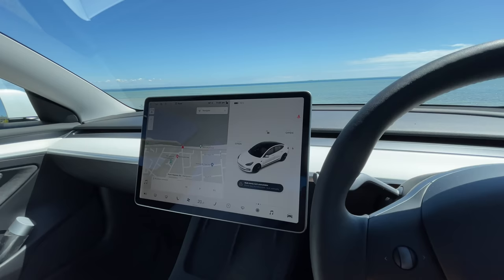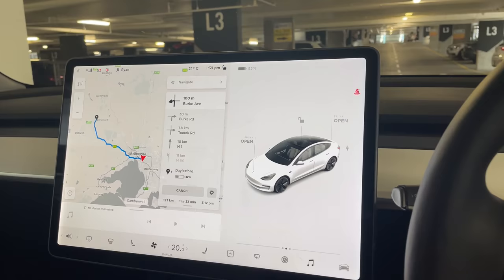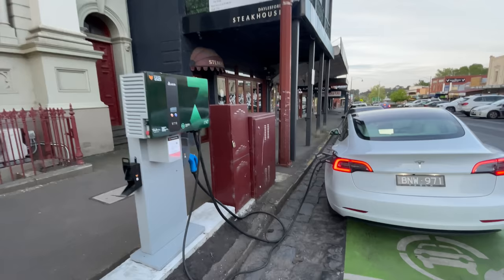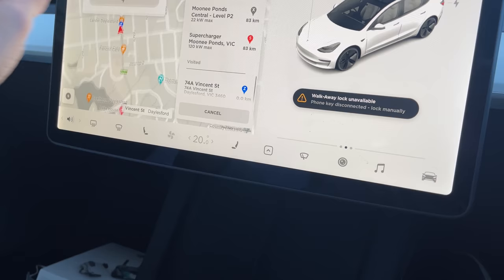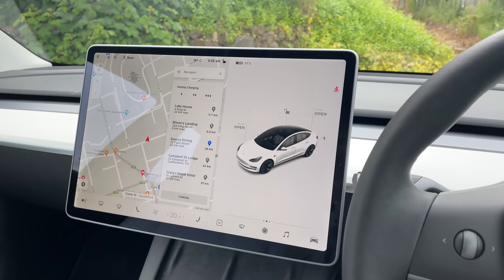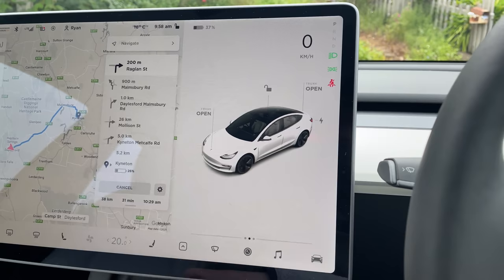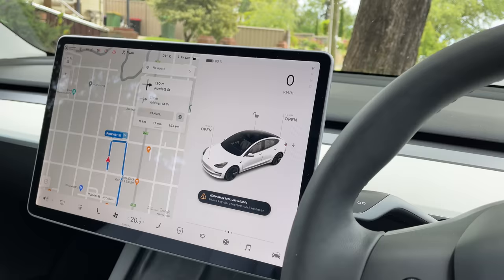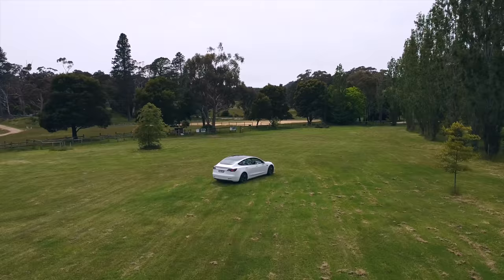Everything went wrong on my first Tesla road trip ...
Travelling across country Victoria in my Tesla Model 3 for the first time came with some ‘bumps in the road’ to say the least… I almost run out of battery after multiple charging issues, and learn some valuable lessons along the way.

I created this YouTube channel to share with you all what it’s like driving and owning an electric car, the good and the bad. So I hope you appreciate my honesty and learning as I go. As you’ll see towards the end of the video, the charging situation wasn’t as bad as I initially thought — I may have got myself unnecessarily stressed.

Let me know in the comments what you think of the video 🥰 and please consider subscribing to my channel, as I’m trying to reach 1000 subs before the end of the year. Many more exciting videos coming 👏

🟣 PODCAST LINK
Here is my 30min podcast episode talking ALL about my delivery experience in Melbourne: